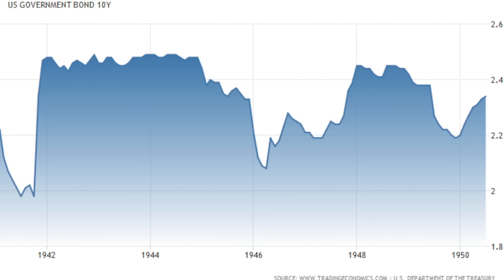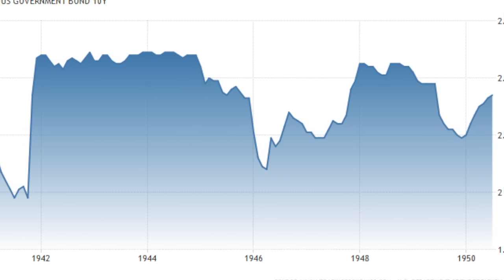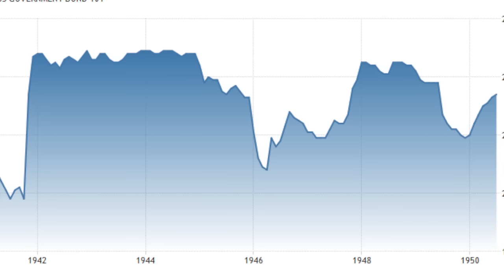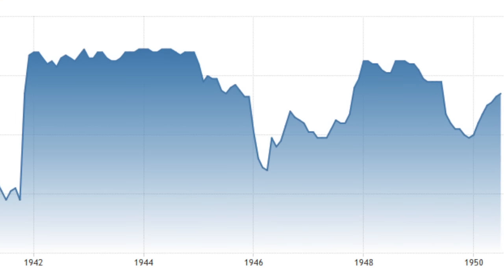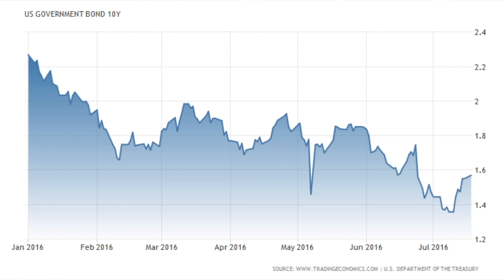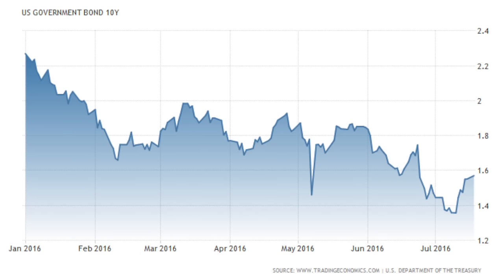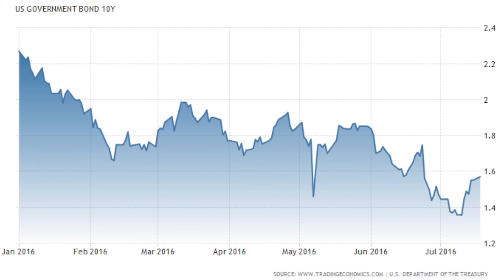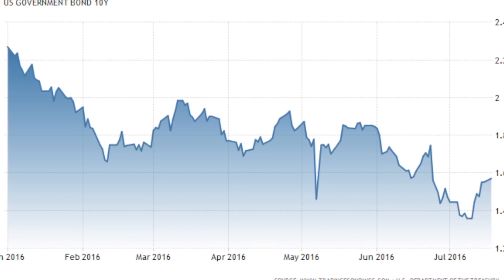Is the 35 Year Bond Bull Market Over? Have Interest Rates Bottomed?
In this video I talk about the 35 Year Bond market cycle. I look at the 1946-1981 bond bear market and the recent low in the US treasury 10 year yield of 1.36?